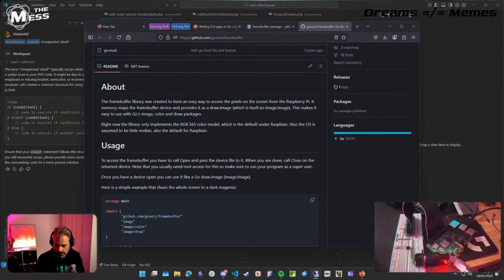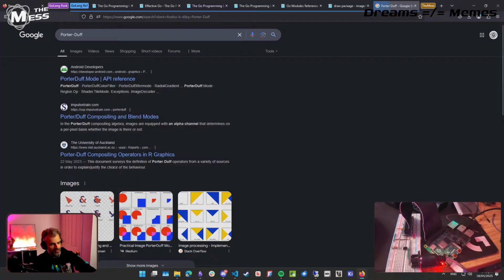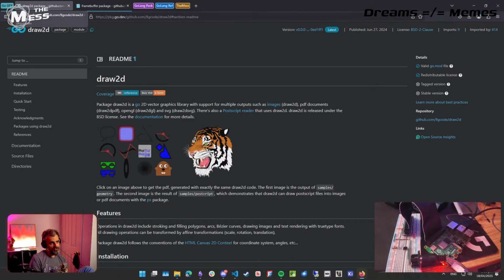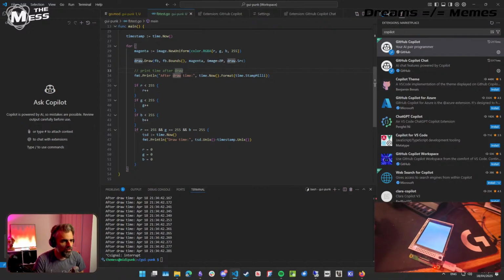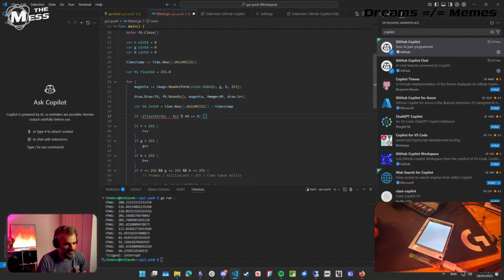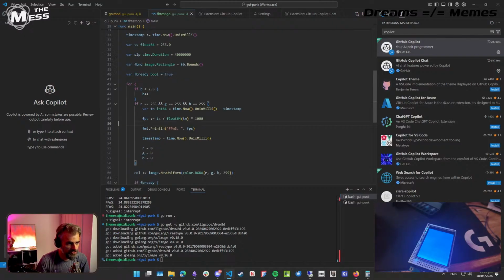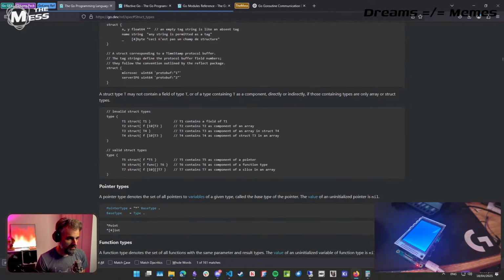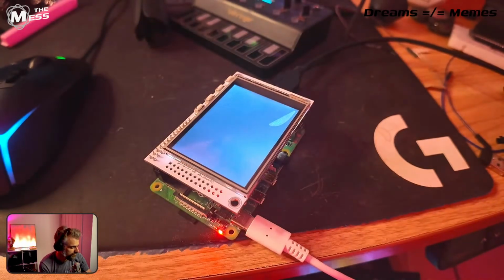MidiPunk - GUI in Golang?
Building "MidiPunk" - the open sourced Raspberry Pi powered touchscreen MIDI router, built in GoLang with love.